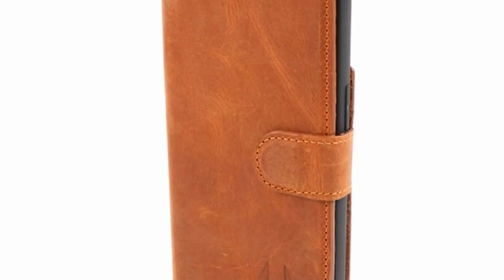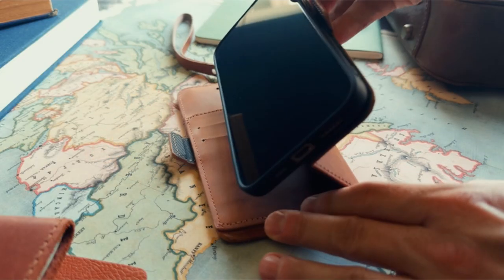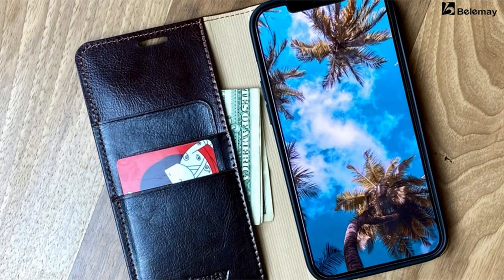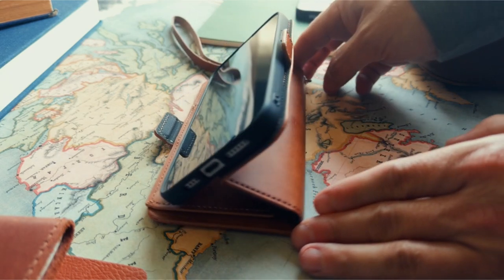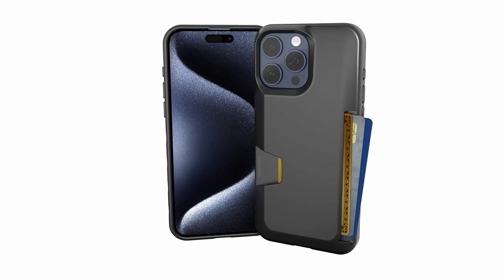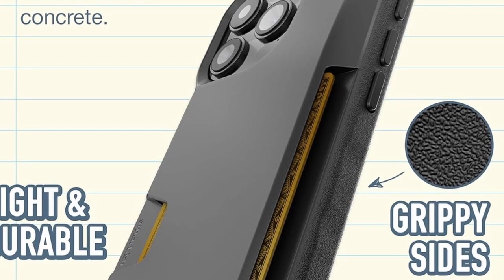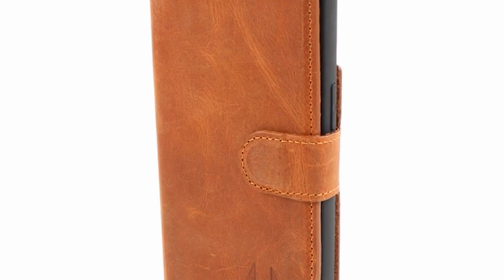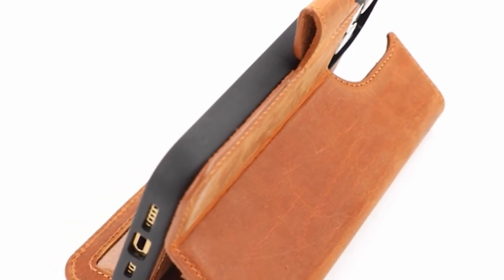Top 4 Best iPhone 15 Pro Max Leather Cases! ✔🔥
Let's talk about the 4 Best iPhone 15 Pro Max Leather Cases!.

4: Belemay 1:01
3: SaharaCase 2:02
2: Smartish 2:53
1: VENOULT Detachable 3:54